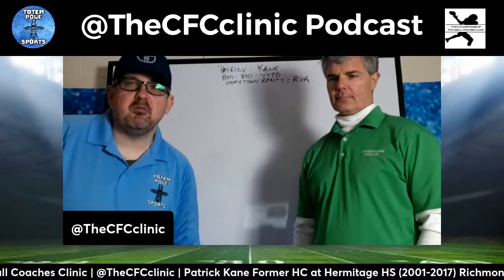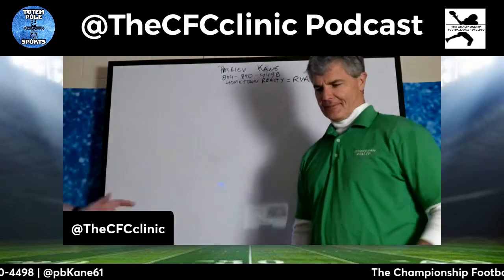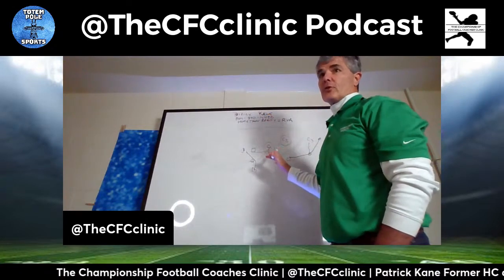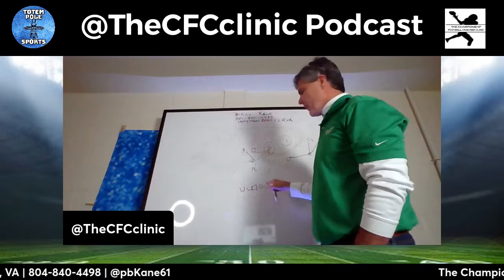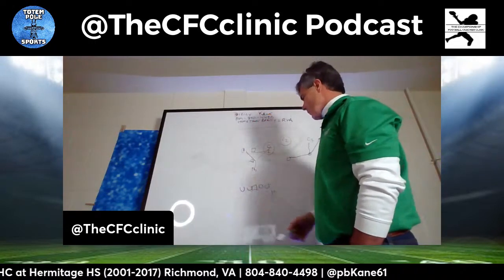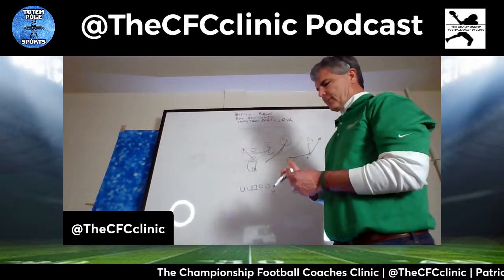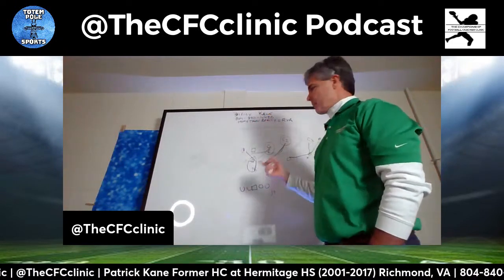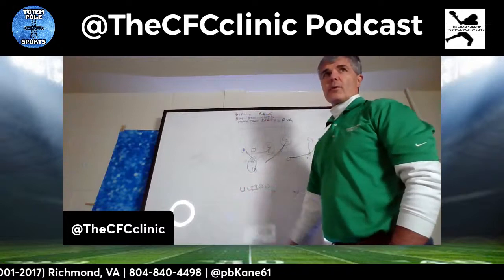Unveiling the Secrets of the SPREAD RPO Offense Scheme | Patrick Kane Hermitage HS VA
“SPREAD RPO Offense for High School”  - Patrick Kane Former Head Football Coach Hermitage HS VA

Former Head Coach of Hermitage HS VA talks about his offense.

RICHMOND, Va. (WRIC) — Even after finishing the 2017 season 11-2 with a loss to Highland Springs in the VHSL Class 5B regional final, the Hermitage Panthers’ biggest loss of the year is the resignation of their long-time head coach.

Wednesday afternoon, Hermitage High School confirmed with 8News that Patrick Kane is stepping down as head coach of the football program after 17 seasons. Once he was hired in 2001, Kane produced a 6-2 debut season that started his run to becoming the winningest head coach in the program’s history, finishing 10 seasons with 10 or more wins, and building the Panthers into a powerhouse spanning nearly two decades in central Virginia.

The school’s athletic director Chris Rollison tells 8News Kane submitted his letter of resignation Wednesday morning and later told the team he was stepping down during an afternoon study hall period.

“It was emotional, it was sad and it was shocking,” says Rollison when recalling his heartfelt conversation with Kane Wednesday morning, “any time this happens it is difficult, but we must move on.”

8News spoke with Kane Wednesday afternoon about his rationale for the decision.

He said that he felt his time as a coach at the school had run its course, and for the program to get better, something needed to change.

“The time was right for me,” Kane said. “I wanted to put Hermitage first.”

When asked why he made the decision now, Kane said he wanted to give the school the best opportunity possible to find a replacement.

“I wanted to make sure Hermitage could be set to continue and be successful,” he said.

The school will process Kane’s resignation letter to post the job opening as soon as possible. Rollison said he hopes to have the head football coach position filled by spring workouts in 2018. Until then, assistant coaches will work together to lead the football program during the search.

Totem Pole Nation
We are The Low Man on the Totem Pole!